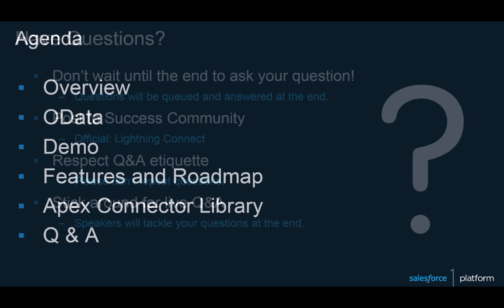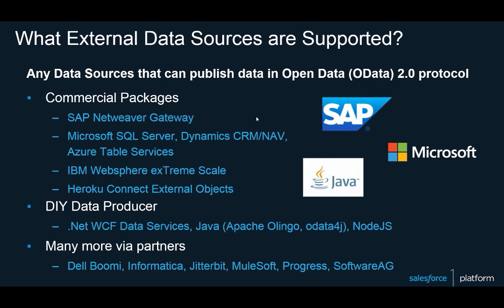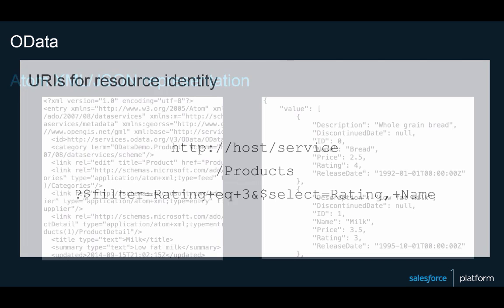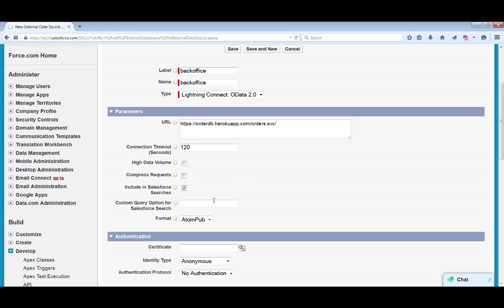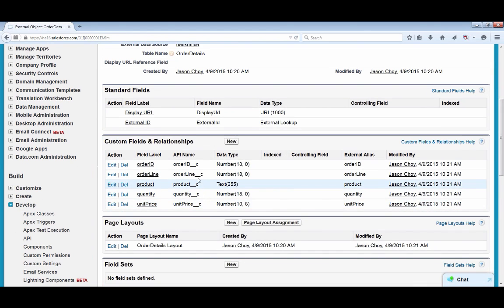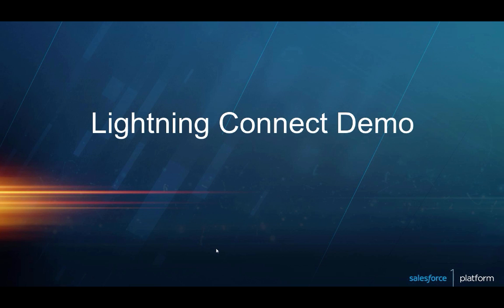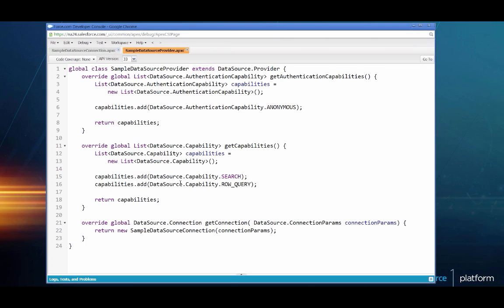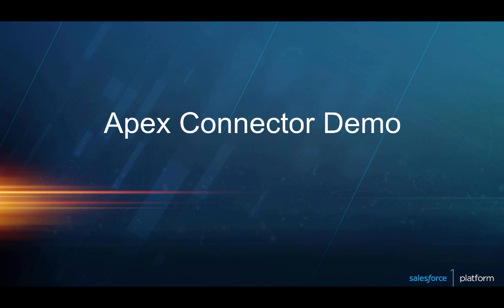Access External Data in Real-time with Lightning Connect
Lightning Connect lets you seamlessly access data from external sources, side-by-side with your Salesforce data. You can pull data from legacy systems such as SAP, Microsoft and Oracle in real time, without making a copy of the data in Salesforce. And its all easily configured by a simple yet powerful point and click interface.

During this webinar, you will learn how Salesforce1 Lightning Connect helps Salesforce Admins and Business Analysts:

:: Connect and access data from external sources with point and click simplicity

:: Dramatically reduce integration time to unlock and modernize back-office systems such as SAP, Oracle, Microsoft and more

:: View external data side-by-side with existing Salesforce objects

Key Takeaways

:: Integrate external data into your Salesforce environment in real-time

:: Connect to any OData 2.0 data source as well as SAP, SharePoint and more

:: Data is accessed directly - no duplication or sync delays

Intended Audience

Salesforce Developers and Admins.